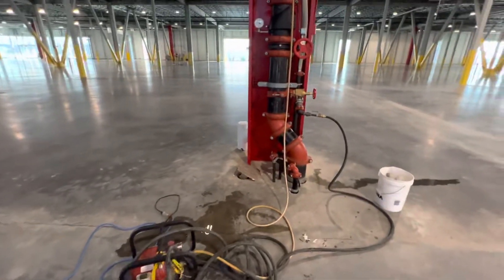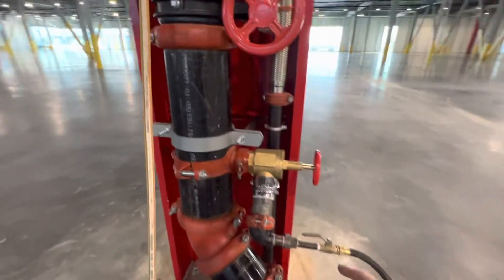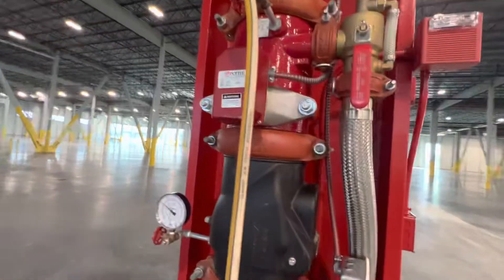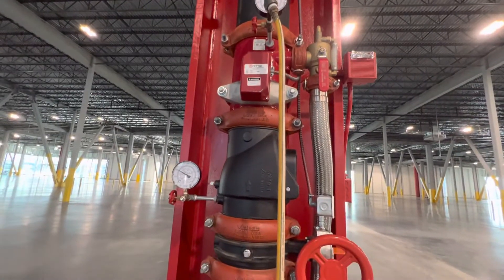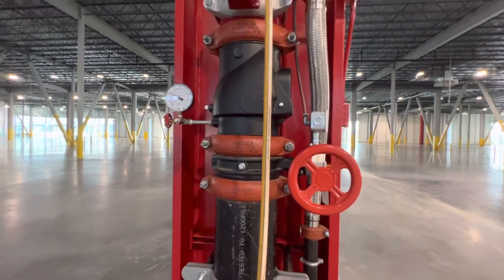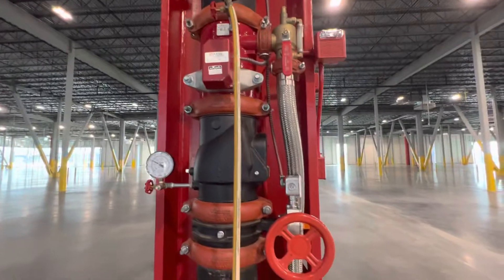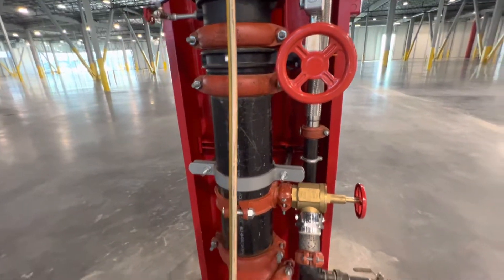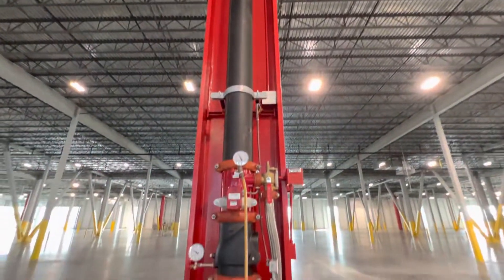DO THIS WHEN Sprinkler System Hydrostatic Testing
200 psi for 2 hours .